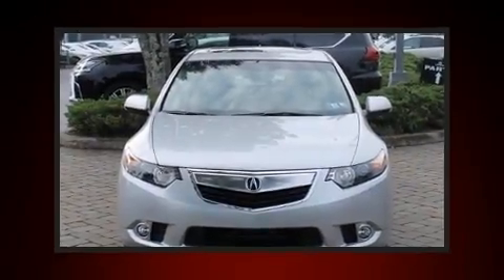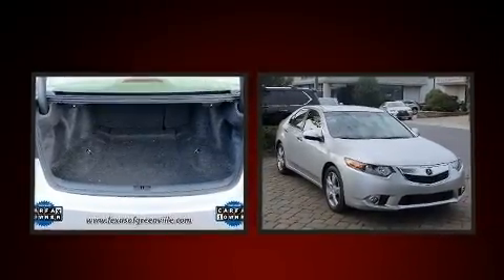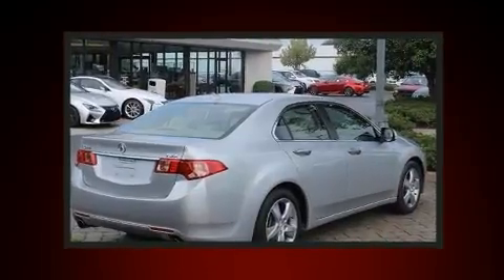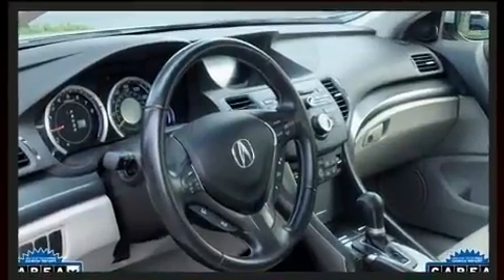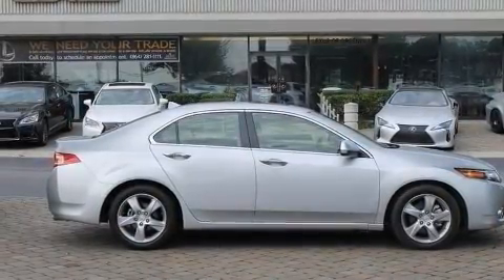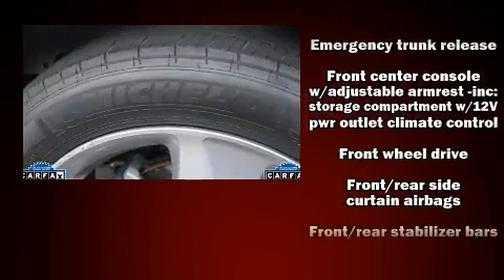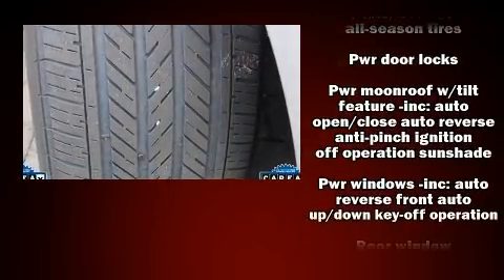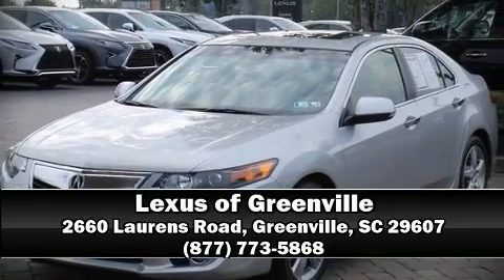2013 Acura TSX 5-Speed Automatic in Greenville, SC 29607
You can expect a lot from the 2013 Acura TSX. With just over 20,000 miles on the odometer, this 4 door sedan prioritizes comfort, safety and convenience. It features an automatic transmission, front-wheel drive, and a 2.4 liter 4 cylinder engine. Acura infused the interior with top shelf amenities, such as: leather upholstery, 1-touch window functionality, an automatic dimming rear-view mirror, an outside temperature display, turn signal indicator mirrors, an overhead console, and cruise control. With high intensity discharge headlights illuminating your path, you'll always appreciate maximum visibility. For drivers who enjoy the natural environment, a power moon roof allows an infusion of fresh air. Audio features include a CD player with MP3 capability, steering wheel mounted audio controls, and 7 speakers, providing excellent sound throughout the cabin. Acura ensures the safety and security of its passengers with equipment such as: dual front impact airbags with occupant sensing airbag, front side impact airbags, traction control, brake assist, anti-whiplash front head restraints, a panic alarm, and 4 wheel disc brakes with ABS. Electronic stability control ensures solid grip atop the road surface, no matter how challenging the driving conditions. Our sales reps are knowledgeable and professional. We'd be happy to answer any questions that you may have. Please don't hesitate to give us a call.